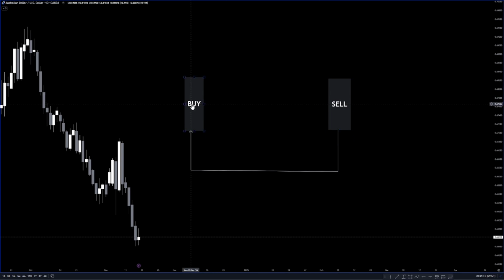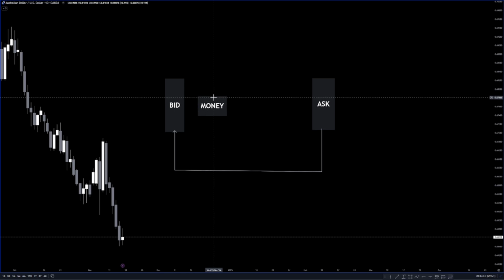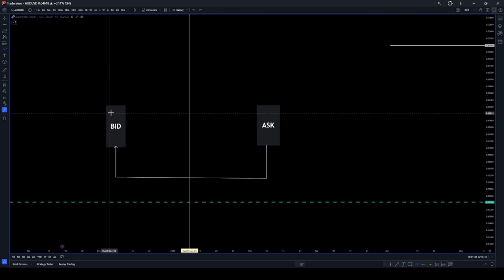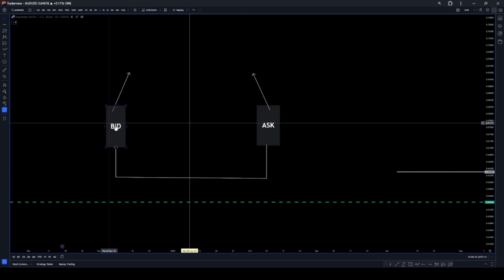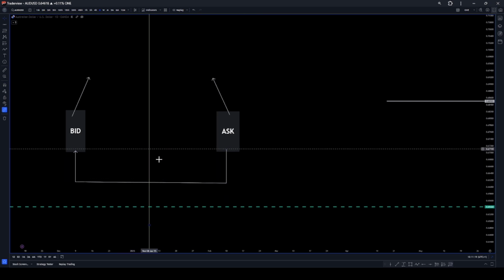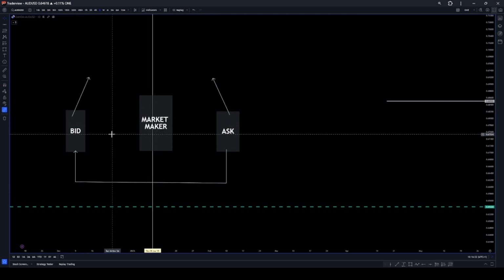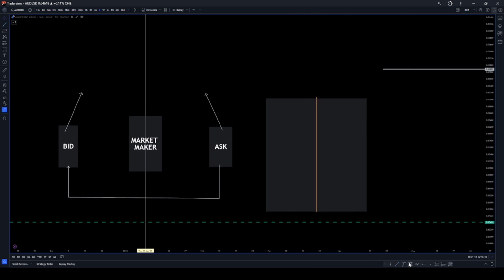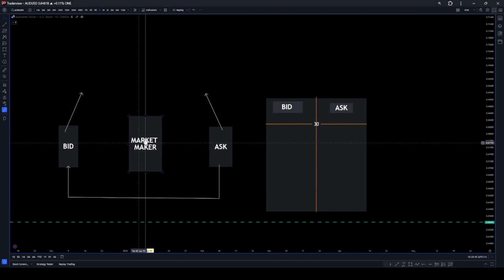MBM 010 - Bidding, asking, market makers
Trading performance displayed herein is hypothetical.

Hypothetical performance results have many inherent

limitations, some of which are described below. No

representation is being made that any account will or is likely to

achieve profits or losses similar to those shown. In fact, there

are frequently sharp differences between hypothetical

performance results and the actual results subsequently

achieved by any particular trading program. One of the

limitations of hypothetical performance trading results is that

they are generally prepared with the benefit of hindsight. In

addition, hypothetical trading does not involve financial risk, and

no hypothetical trading record can completely account for the

impact of financial risk in actual trading. For example, the ability

to withstand losses or to adhere to a particular trading program

in spite of trading losses are material points which can also

adversely affect actual trading results. There are numerous

other factors related to the markets in general or to the

implementation of any specific trading program which cannot be

fully accounted for in the preparation of hypothetical

performance results and all of which can adversely affect actual

trading results.

You should seek appropriate advice from your broker, or

licensed investment advisor, before taking any action. Past

performance does not guarantee future results. Simulated

performance results contain inherent limitations. Unlike actual

performance records the results may under or over compensate

for such factors such as lack of liquidity. No representation is

being made that any account will or is likely to achieve profits or

losses to those shown.

The risk of loss in trading can be substantial. You should therefore carefully consider whether such trading is suitable for

you in light of your financial condition.

If you purchase or sell Equities, Futures, Currencies or Options

you may sustain a total loss of the initial margin funds and any additional funds that you deposit with your broker to establish or maintain your position. If the market moves against your position, you may be called upon by your broker to deposit a substantial amount of additional margin funds, on short notice in order to maintain your position. If you do not provide the required funds within the prescribed time, your position may be

liquidated at a loss, and you may be liable for any resulting

deficit in your account.

Under certain market conditions, you may find it difficult or impossible to liquidate a position. This can occur, for example, when the market makes a "limit move." The placement of contingent orders by you, such as a "stop-loss" or "stop-limit" order, will not necessarily limit your losses to the intended amounts, since market conditions may make it impossible to

execute such orders.